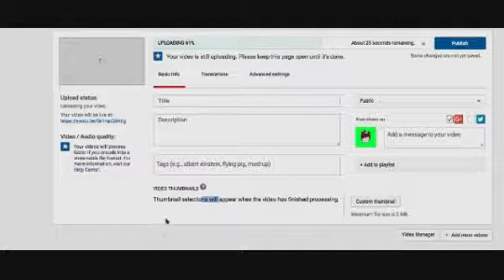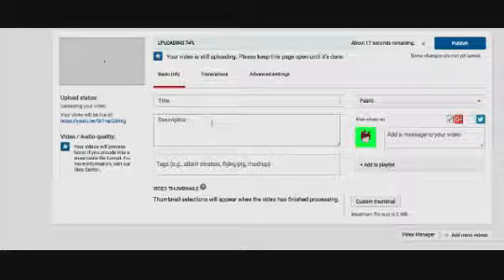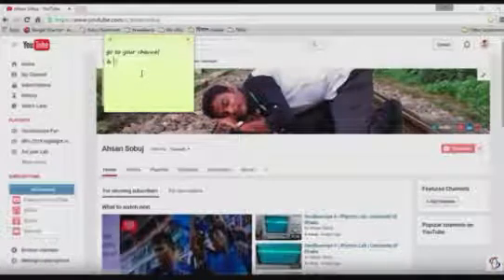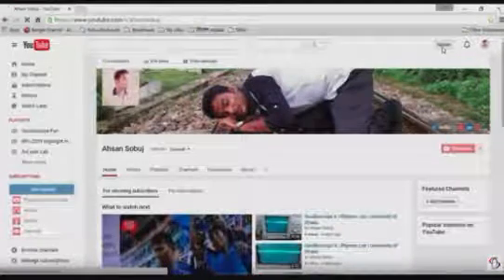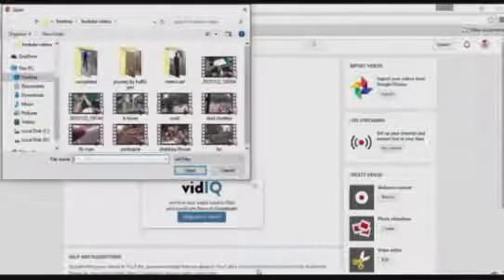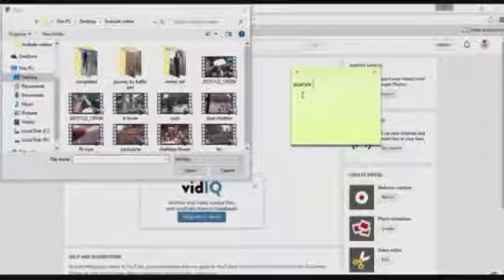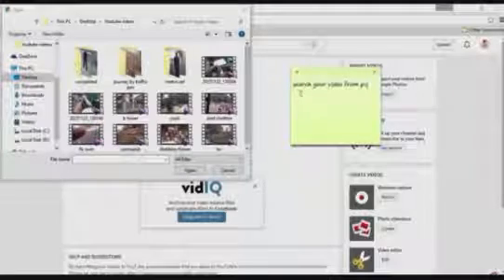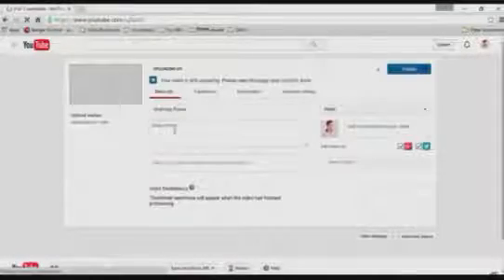How to make a youtube video (MAC) (WINDOWS)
Video meant as a  school project for Mrs. Doran's class but can be used as a normal teaching video